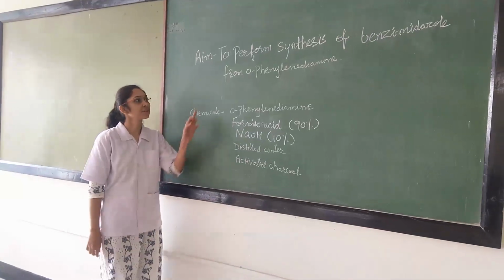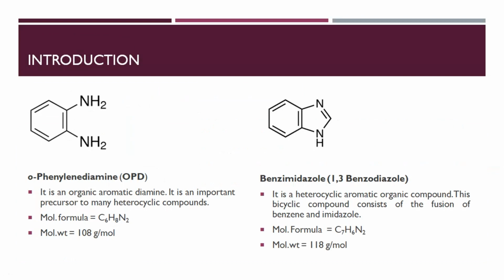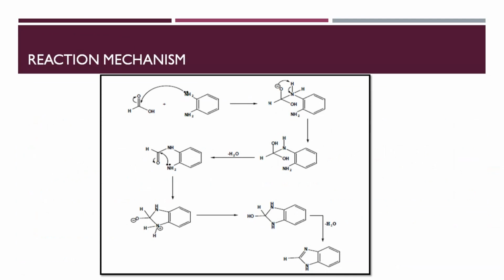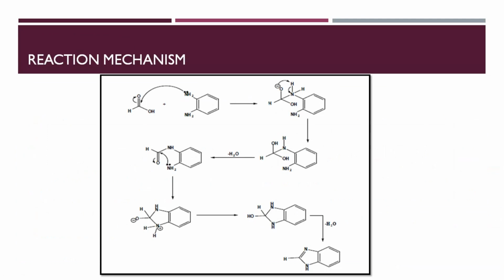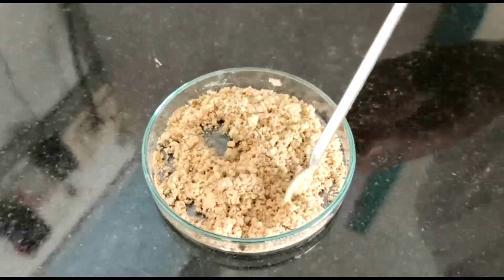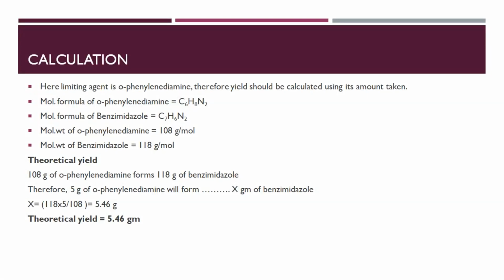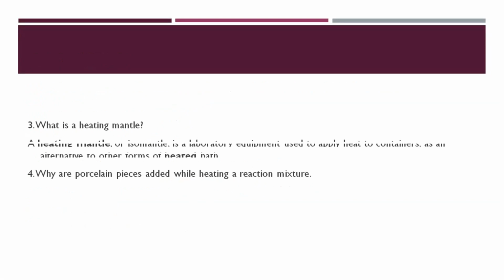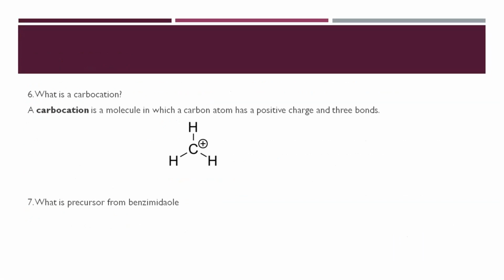Synthesis of Benzimidazole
The video covers synthesis of benzimidazole: Principle, Experimental procedure as well as calculations and result.